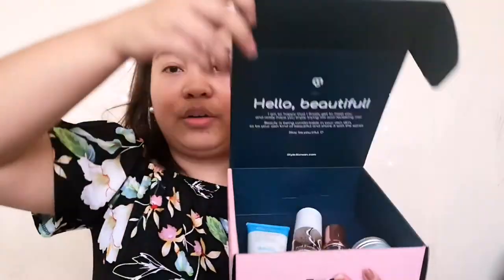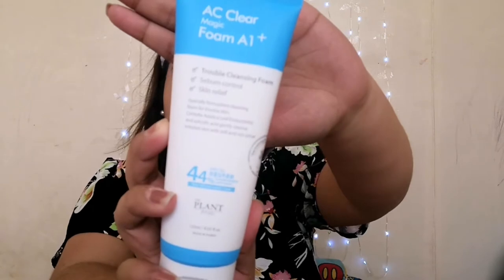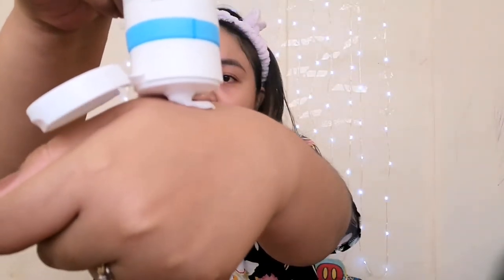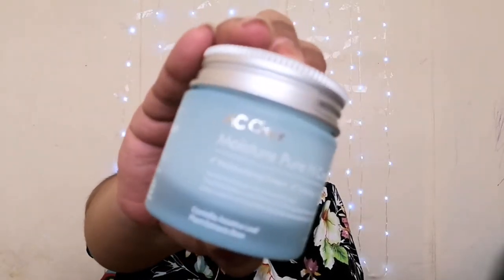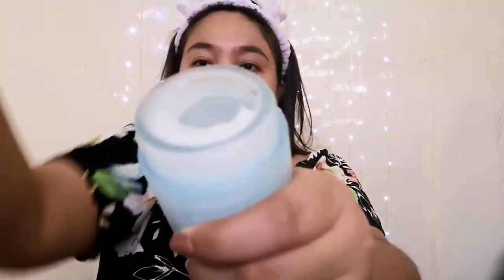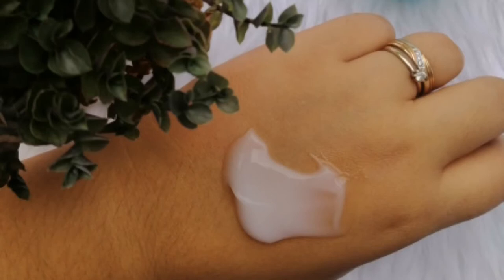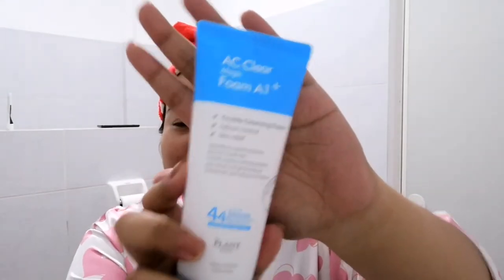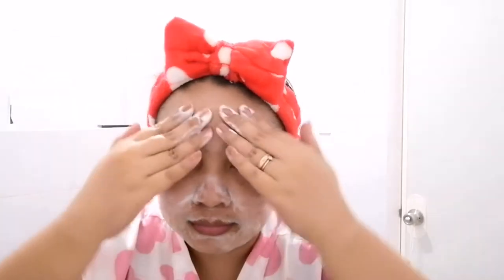The Plant Base Skin Care Review | Try Me Review Me | It'sMe Maris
Style Korean Global sent me this products in exchange for an honest review.

𝗔𝗖 𝗖𝗹𝗲𝗮𝗿 𝗠𝗮𝗴𝗶𝗰 𝗙𝗼𝗮𝗺 𝗔𝟭+
Cleansing Foam for Acne Skin. It had Centella Asiatica which soothes damage skin, Mulberry Root for skin relief and Swertia for soothing and Licorice for Anti-Inflammatory.

𝗔𝗖 𝗖𝗹𝗲𝗮𝗿 𝗣𝘂𝗿𝗲 𝗡 𝗠𝗼𝗶𝘀𝘁𝘂𝗿𝗲 𝗖𝗿𝗲𝗮𝗺
Cream for Acne Skin. It has Centella Asiatica, Tea Tree Oil which relieves irritated skin, Adenosine for Anti-Wrinkle and Niacinamide for Whitening.

𝗧𝗶𝗺𝗲 𝗦𝘁𝗼𝗽 𝗖𝗼𝗹𝗹𝗮𝗴𝗲𝗻 𝗔𝗺𝗽𝗼𝘂𝗹𝗲
Ampoule for extra firming. It has Hericium Erinaceum for elasticity, Tremella Foriformis for lifting and Schizophyllan (Mushrooms) for firming.

𝗠𝗶𝗲𝗹𝗿𝗼𝘀𝗲 𝗣𝗲𝘁𝗮𝗹 𝗘𝘀𝘀𝗲𝗻𝗰𝗲
Essence for Anti-Aging. It has Honey, pure rose extracts and fresh rose petals.

Ever Bilena Color Sticks | Clay Blush?? | Swatches and Thoughts | It'sMe Maris

Have you tried Airbnb?Sign up with my link and you will get up to 2,200php off your first trip.

Yesstyleph - ITSMEMARIS29